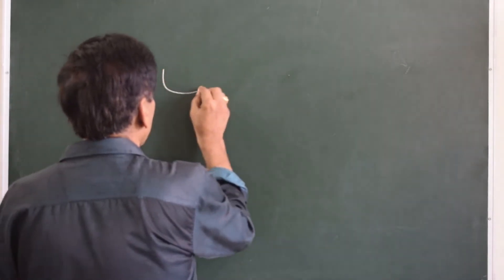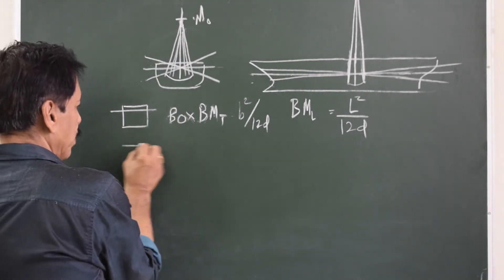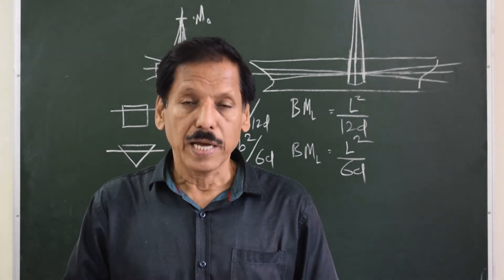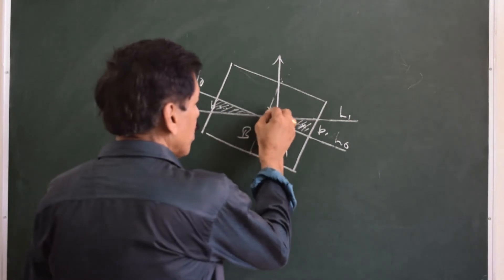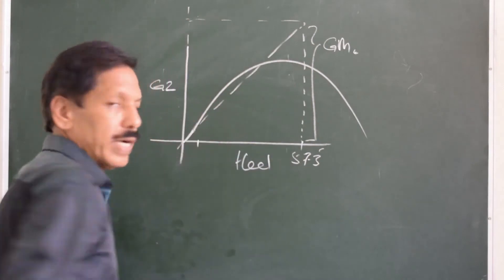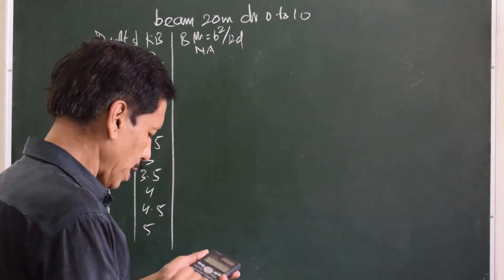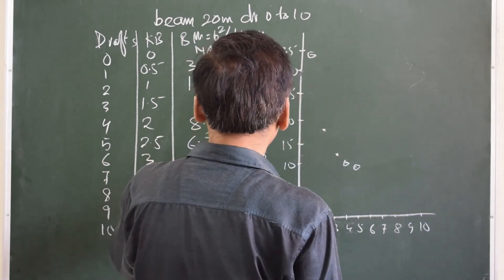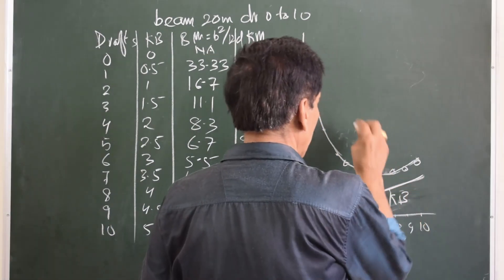The Ship's Stability Video 9 Metacenter, Capt. S.S. Chaudhari